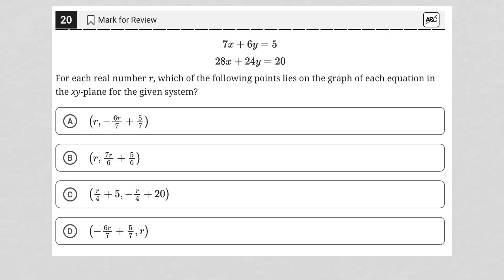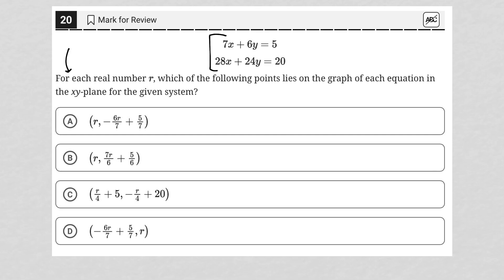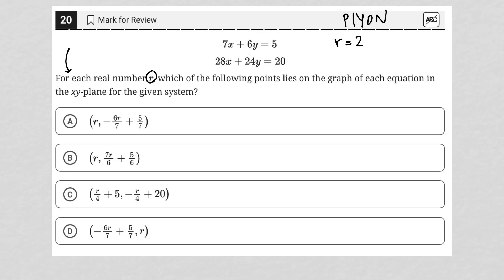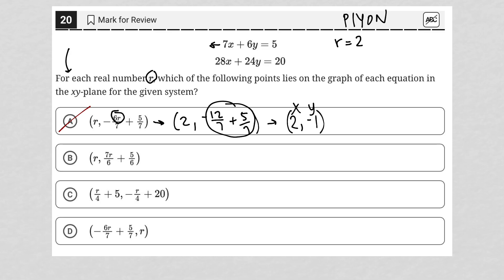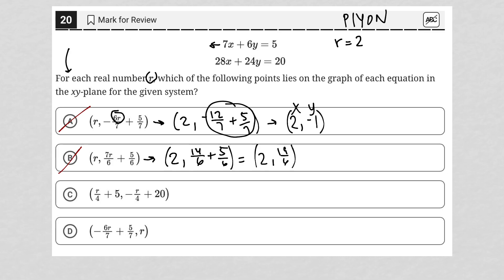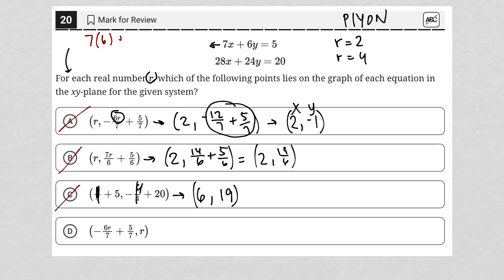7х + 6y = 5; 28х + 24y = 20. For each real number r, which of the following points lies on the...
Bluebook SAT Practice Test 7, Module 2 HARD, Question 20:

7х + 6y = 5
28х + 24y = 20

For each real number r, which of the following points lies on the graph of each equation in the xy-plane for the given system?